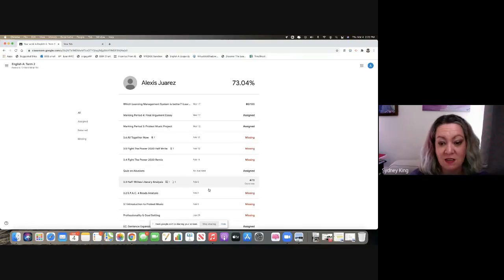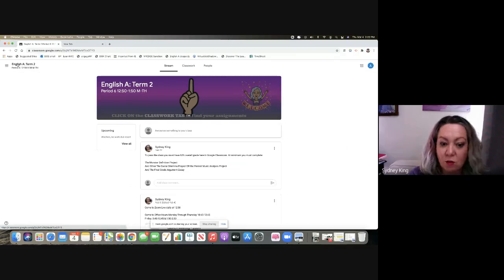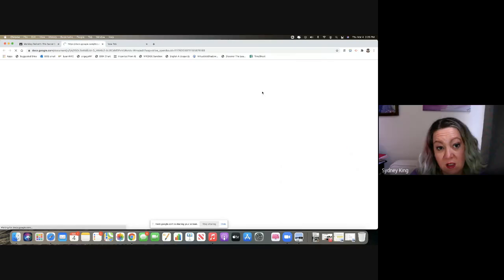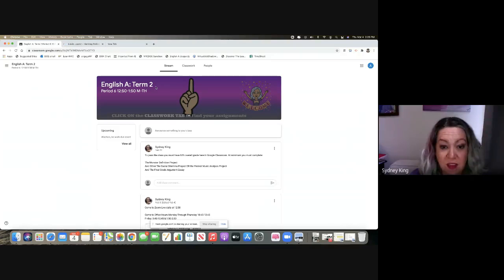How to see my grades on Google Classroom